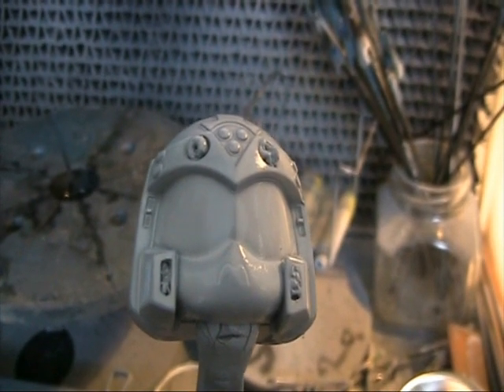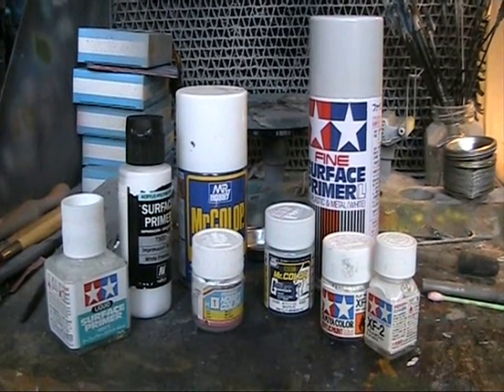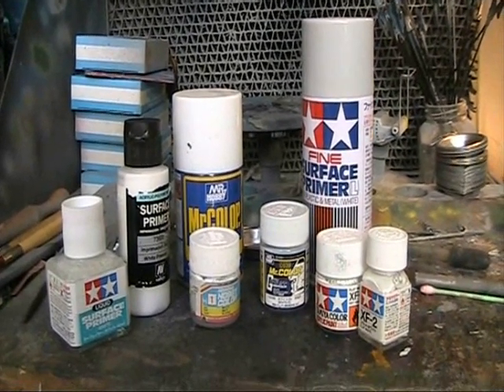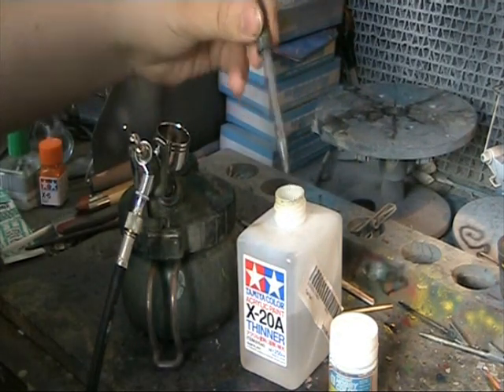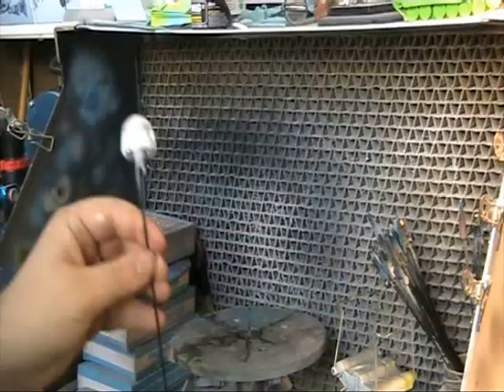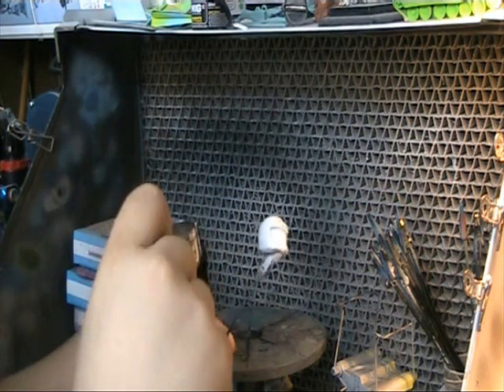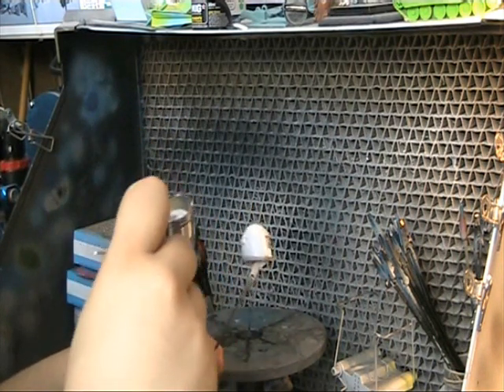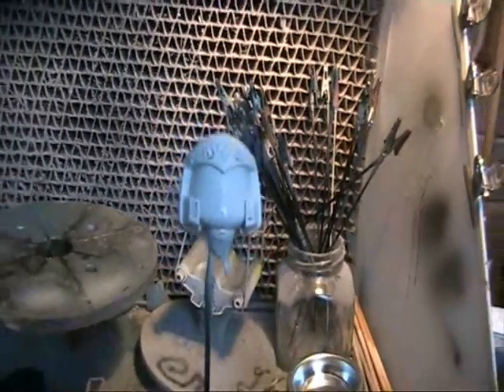Gundam/ mech model workshop 55: Painting surfaces white tutorial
In this video we will look at how to paint surfaces and models white with out issue. The model is SD BB Shonen Musha Retsumaru.